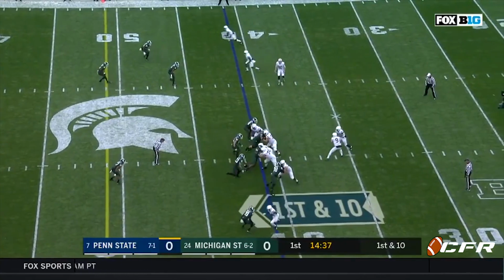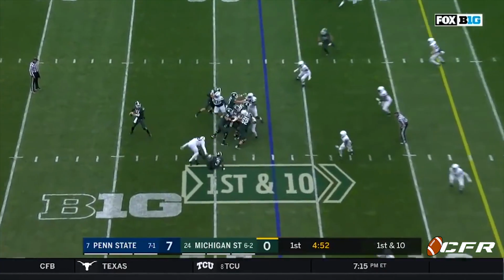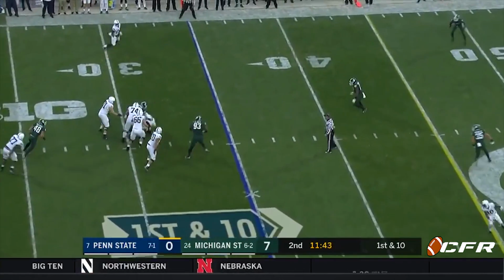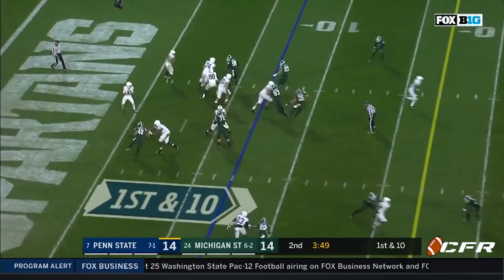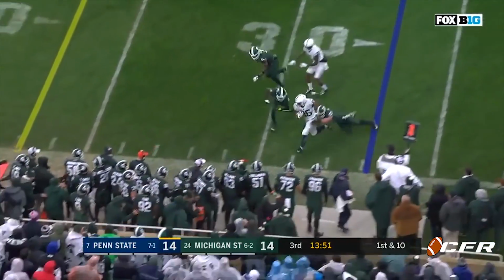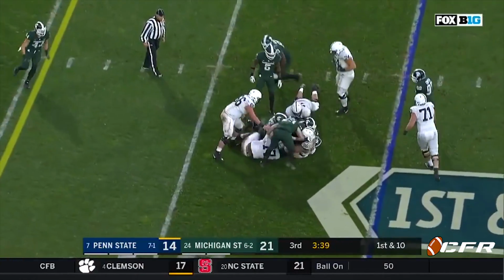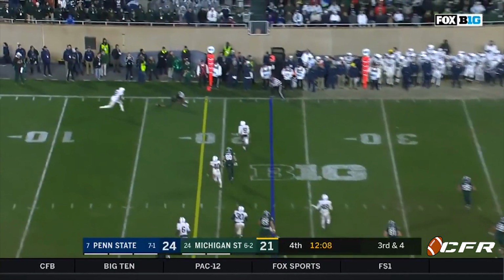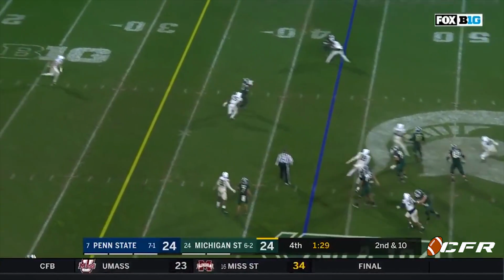Michigan State vs Penn State 2017 FULL GAME - ALL PLAYS - coaches edit